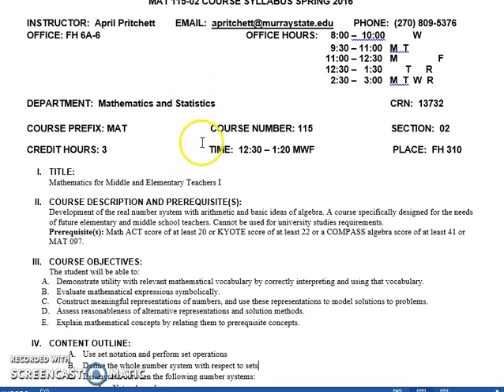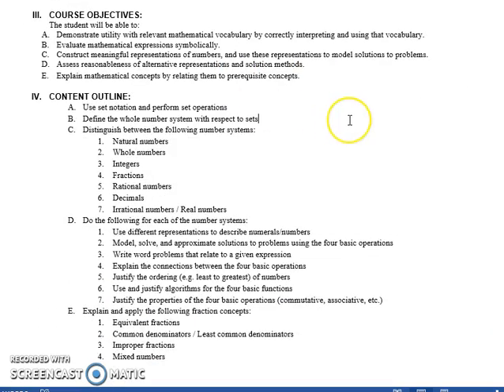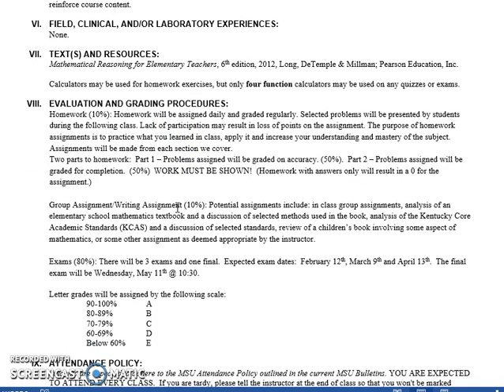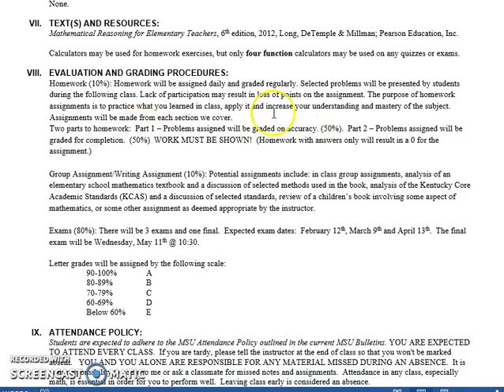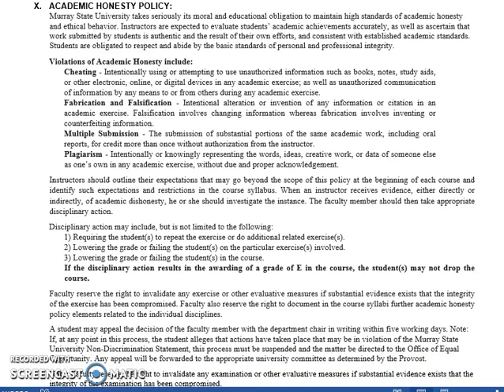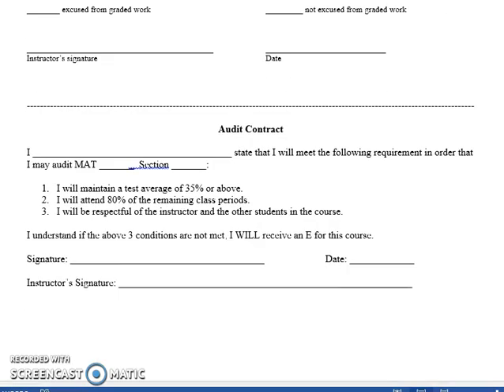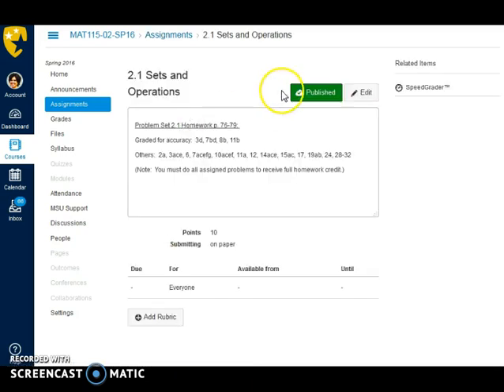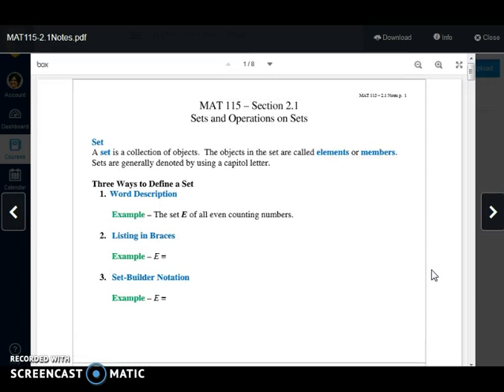MAT115 2 Day 1 Lecture